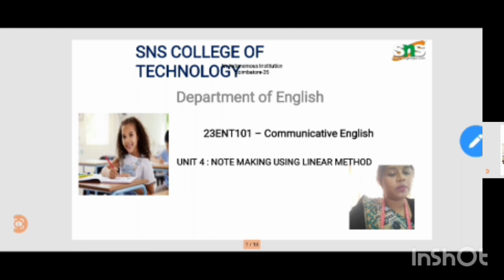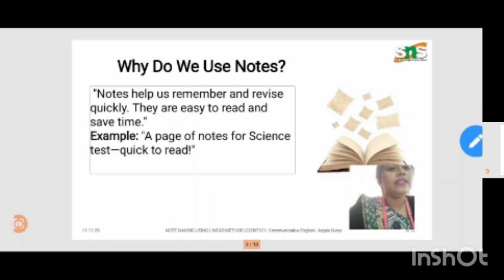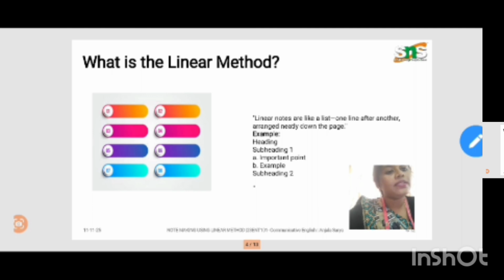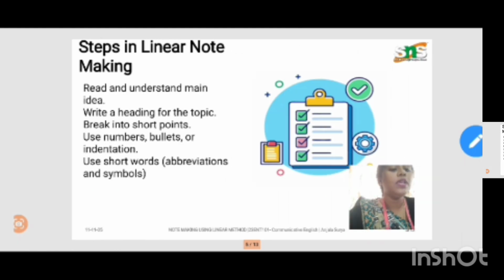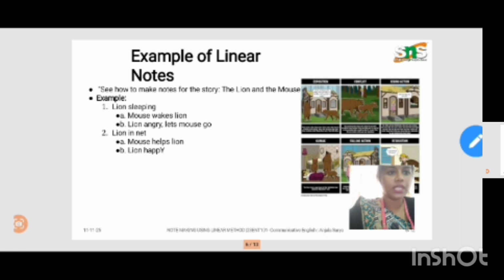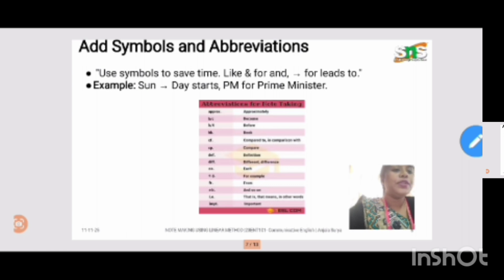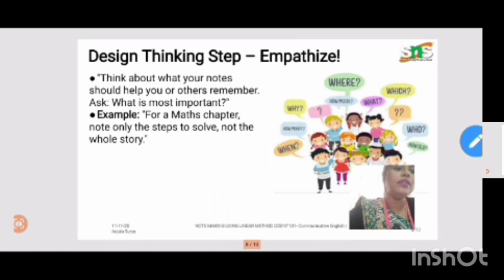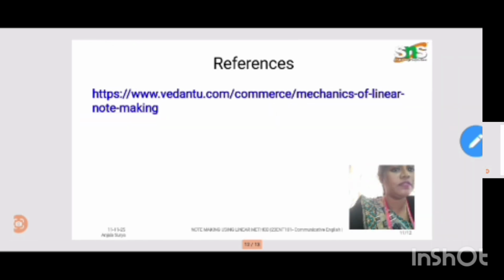NOTE MAKING USING LINEAR METHOD | COMMUNICATIVE ENGLISH | SNS INSTITUTIONS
Linear note-making follows a sequential, top-down structure to organize information from lectures or texts, mirroring the original flow for easy review. This method uses headings, subheadings, bullet points, indentations, abbreviations, and keywords to create a hierarchical outline, making complex content digestible.

Key Features
Notes begin with a main heading, followed by subheadings indented below, and supporting points listed sequentially. Indentation visually separates main ideas from details, while abbreviations save time without losing clarity.

Identify the main topic and write it as the heading at the top.

List subtopics under it, indenting each level further.

Summarize key points with bullets or numbers; end sections with brief recaps.Steps to Create

Summarize key points with bullets or numbers; end sections with brief recaps.